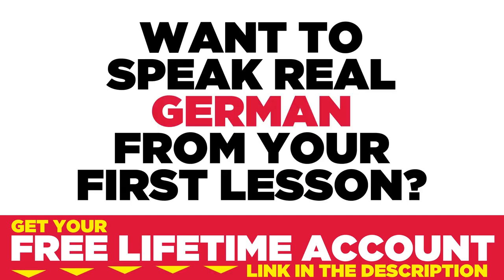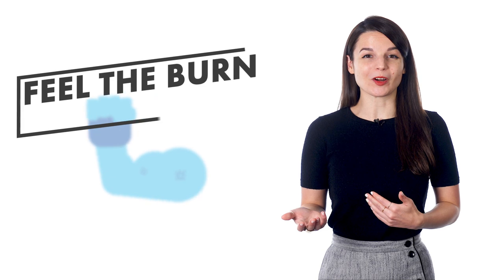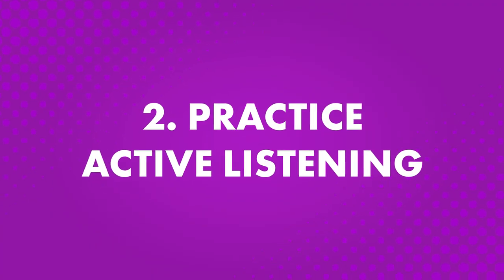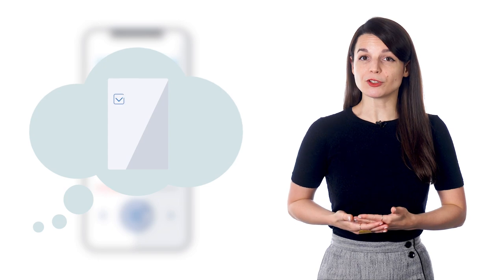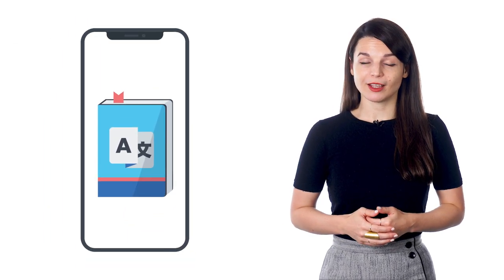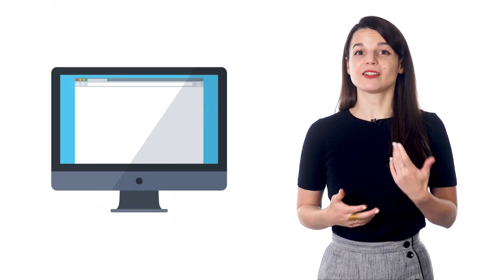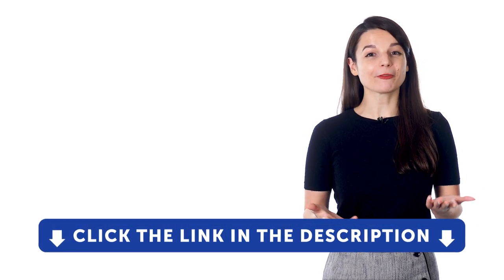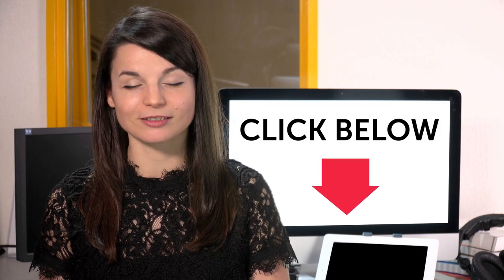3 Ways to Engage Your Mind While Learning German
← If you’re studying German, chances are you’re looking to become fluent and conversational as fast as possible, right? Well then, look no further! Here is your fast track to fluency!
 ↓ More Details ↓

Step 3: Start speaking German with the best online resources

In this video you will discover 3 Ways to Engage Your Mind While Learning German.

Yes, even beginners can quickly learn conversational German well enough to carry on real conversations with native speakers. Of course, beginners won’t be able to carry a conversation the same way they could in their native language. But, thanks to these learning tips and advice you will soon be able to speak and interact with real native speakers!

GermanPod101 is the best place to get started with the German language as you will get on your way to German fluency fast. We provide you with everything you need to maser the language.